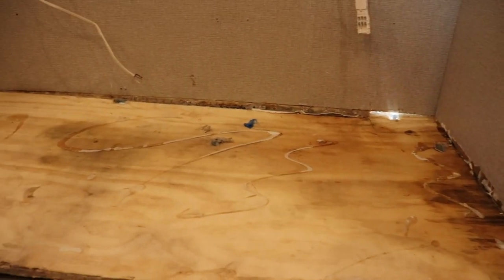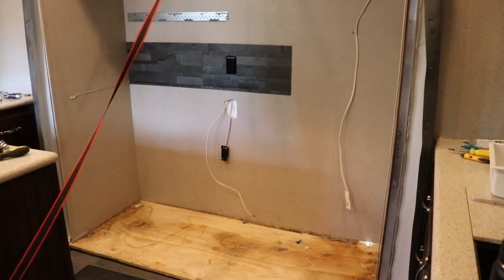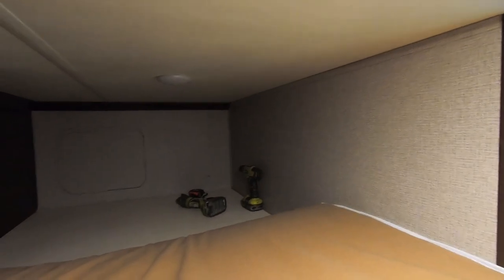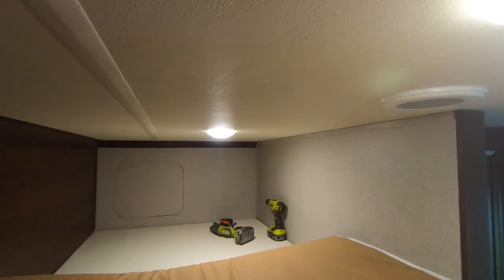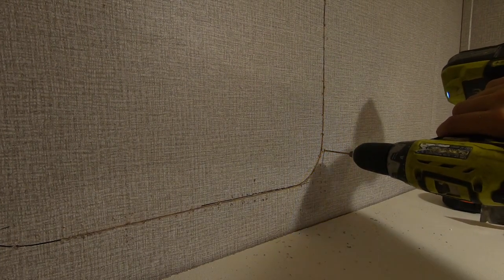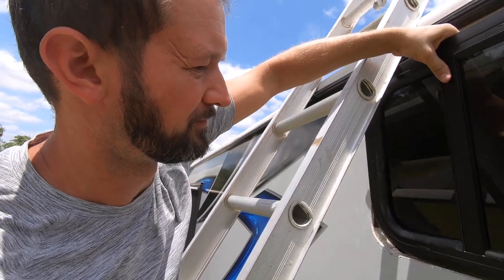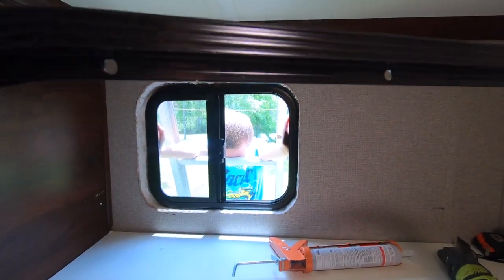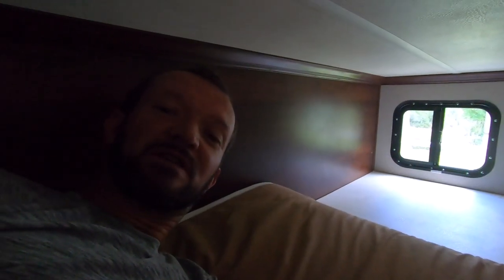RV Upgrades || Honeymoon Island | E93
In this episode Illya talks about fixing a slide and putting a window in the loft.  Also we visit Honeymoon Island State Park.